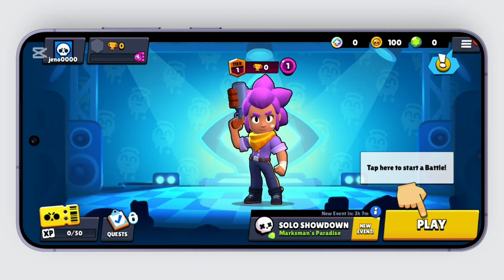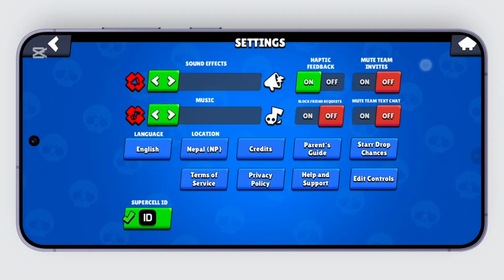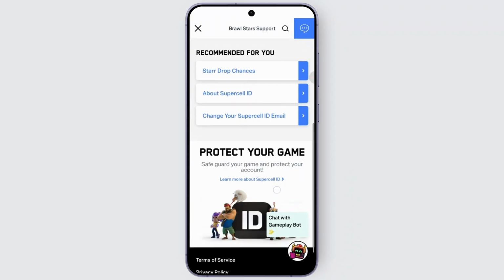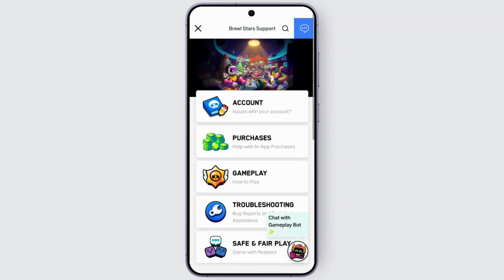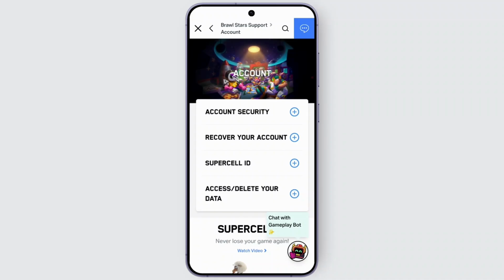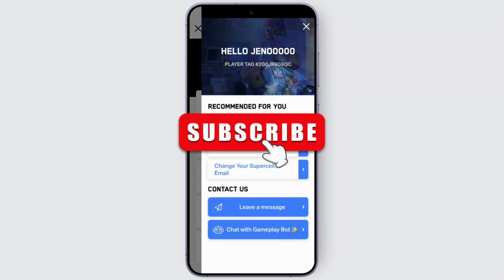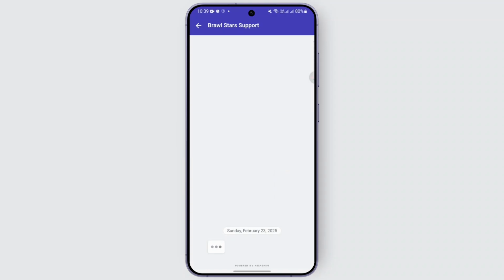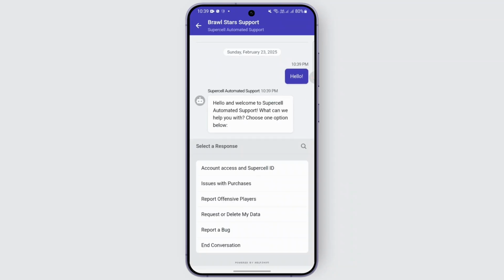How to Change Age in Brawl Stars (EASY)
Accidentally set the wrong age in Brawl Stars? This video will guide you through the steps to quickly and easily change your age in Brawl Stars. Whether you're asking, "How do I update my age in Brawl Stars?" or need help unlocking full game features, this tutorial has you covered. Learn how to request an age change and adjust your account settings. Watch now to see how you can change your age in Brawl Stars today!

Timestamps:
00:00 How to Change Age in Brawl Stars
00:10 How Do I Update My Birthdate in Brawl Stars?